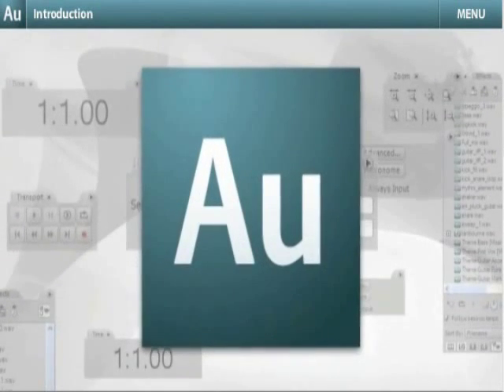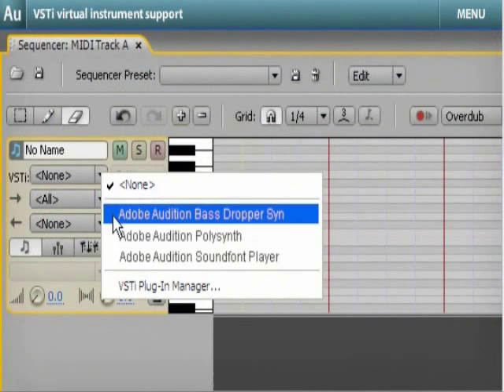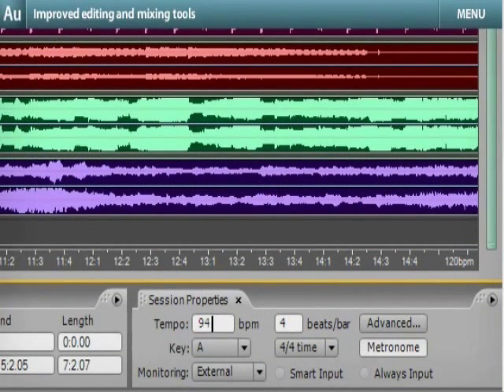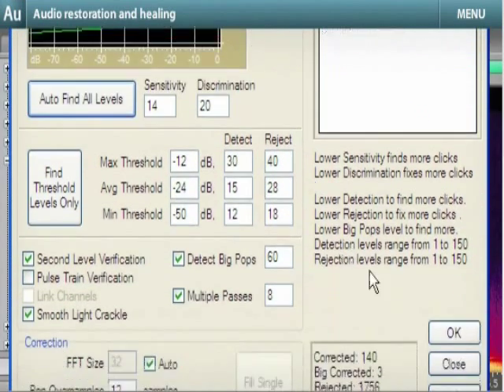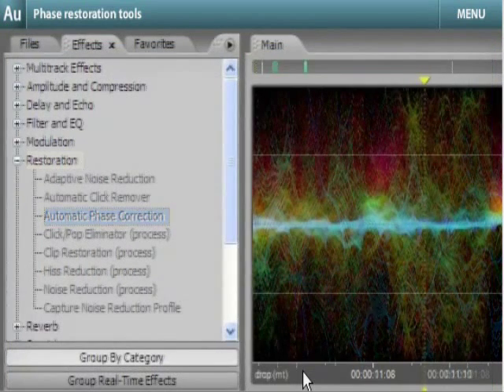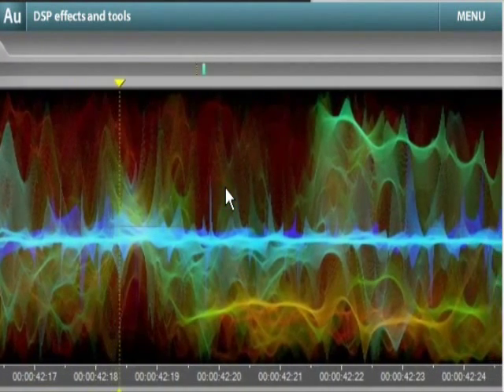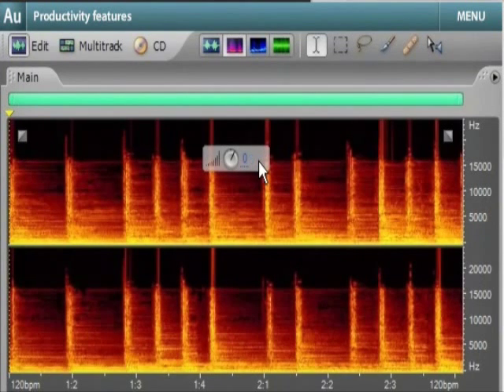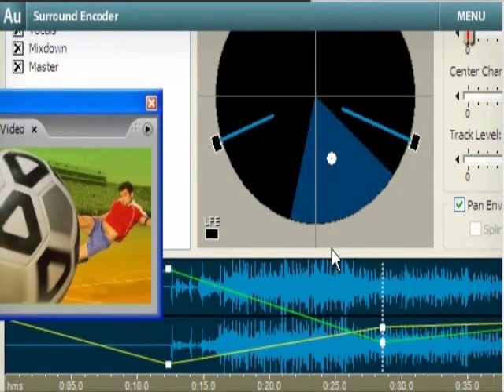Adobe Audition 3 Demo. Audio Production Software - Adobe Audition 3 Sound Editing Software.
This audio production software is a multi-track audio production program with single editing capabilities as well.

Adobe took the best of Cool Edit Pro and created a full music production software and radio production software program for multiple purposes.